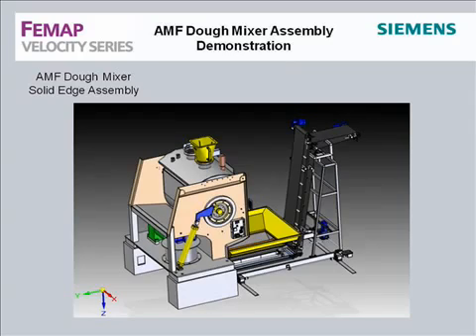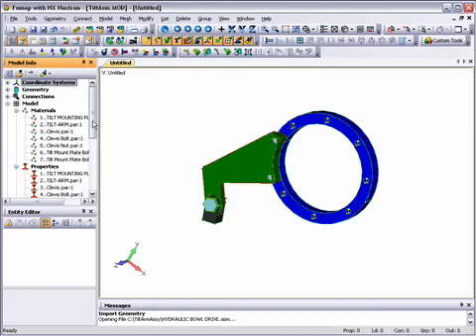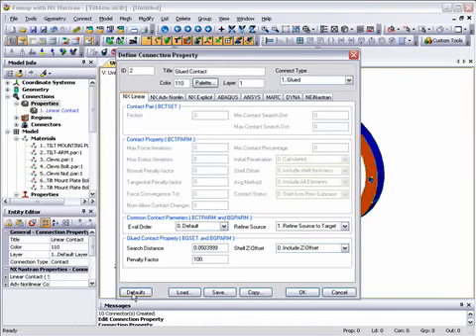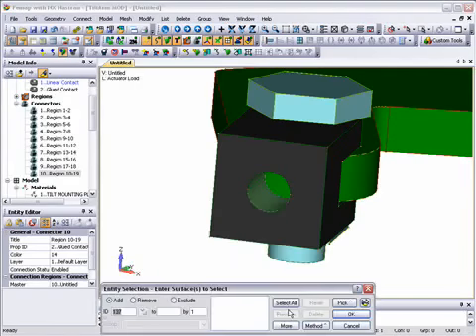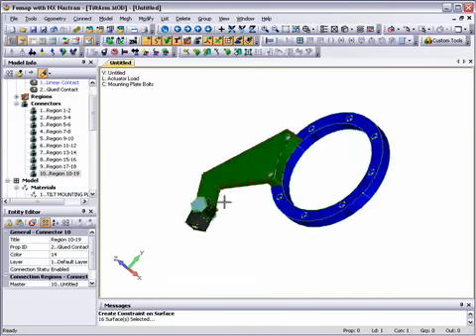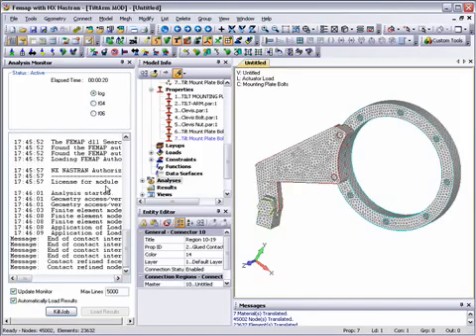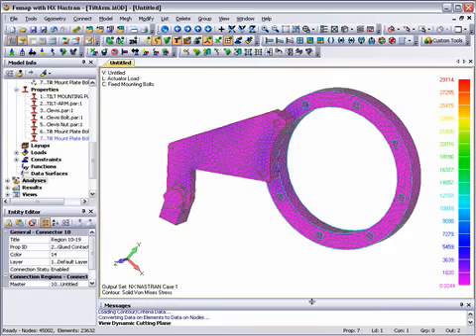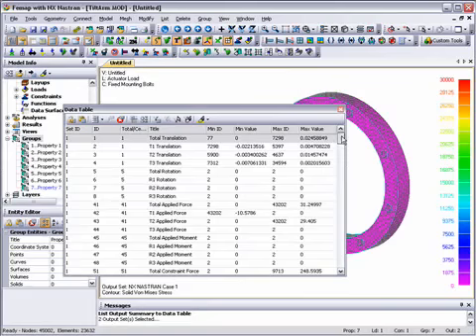FEMAP - 組件靜態分析